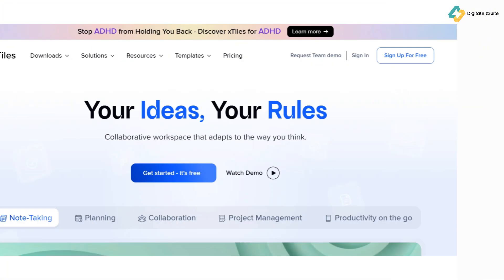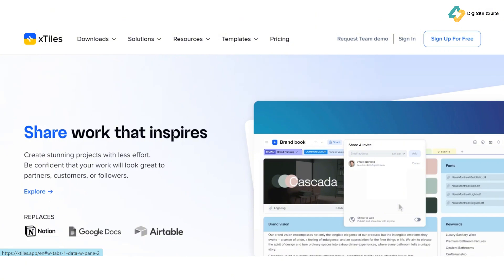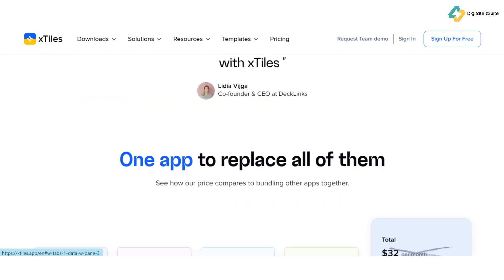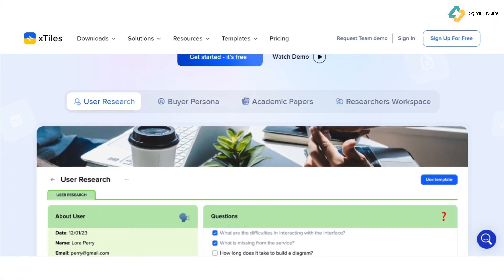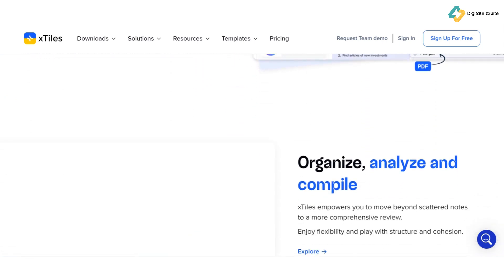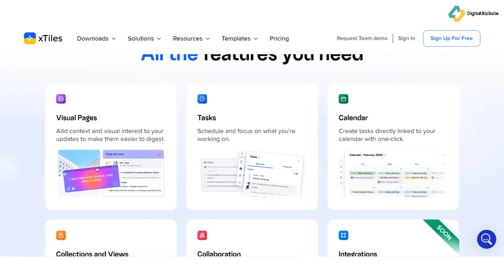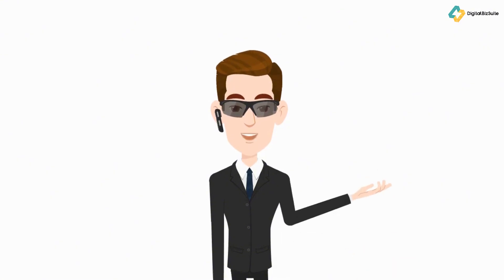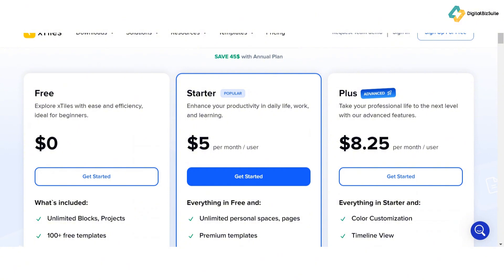Boost Your Productivity with xTiles: The Ultimate Workspace for Teams & Creators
Discover xTiles, a versatile tool for organizing ideas, projects, and tasks visually. Whether for personal planning, team collaboration, or creative brainstorming, xTiles helps you structure information in a clean and intuitive way. Perfect for boosting productivity and creativity!

0:00 - Intro
0:37 - What is XTiles?
1:05 - How XTiles Works
1:49 - Key Features of XTiles
2:27 - Benefits of Using XTiles
3:05 - XTiles Pricing Plans
3:49 - Outro